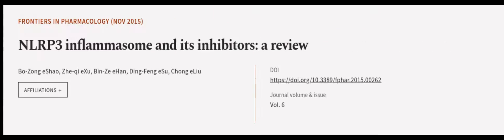NLRP3 inflammasome and its inhibitors: a review | RTCL.TV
### Keywords ###

### Article Attribution ###
Title: NLRP3 inflammasome and its inhibitors: a review
Authors: Bo-Zong eShao, Zhe-qi eXu, Bin-Ze eHan, Ding-Feng eSu ,and Chong eLiu

### Video Timestamps ###
0:00:00 - Summary
0:00:54 - Title
0:01:00 - Outro
0:01:05 - End